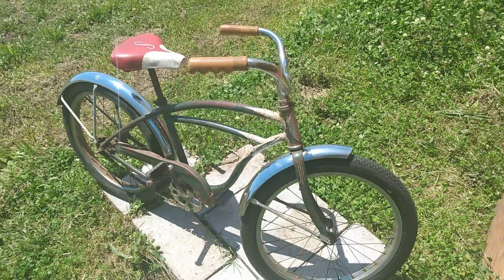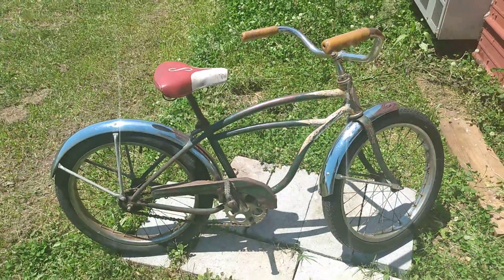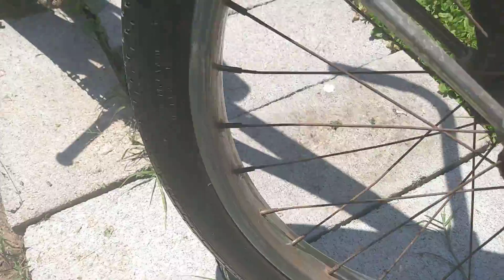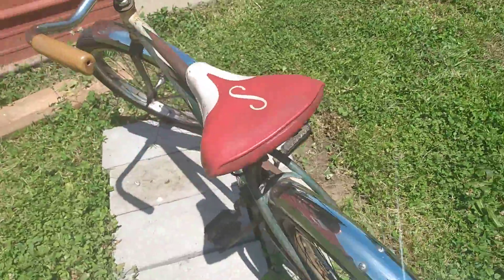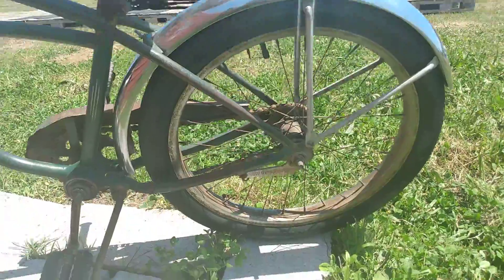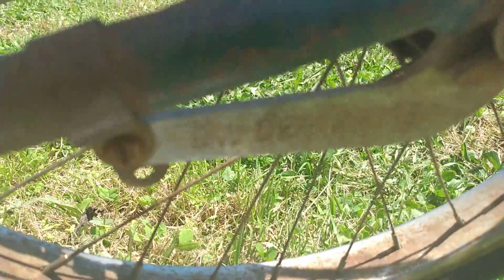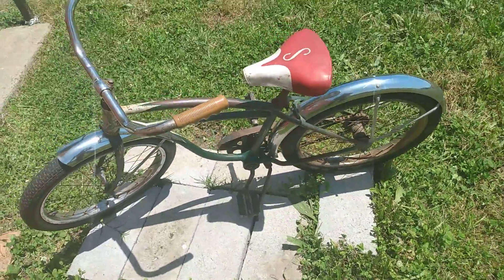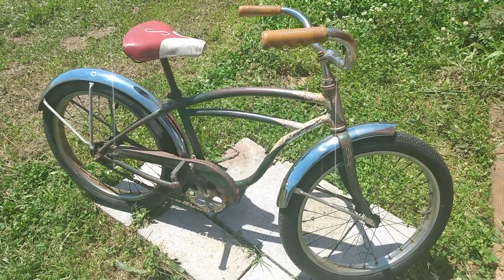Incredibly Rare 1940s-1950s Schwinn Model D New Departure forsale $500 in SouthCarolina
this bicycle is priced at about a third of what I've seen them go for. located in Sandy springs, South carolina, zip code 29670. act quickly, this won't last long!